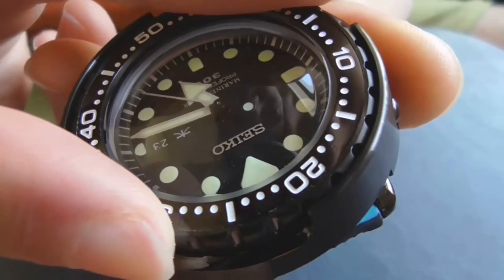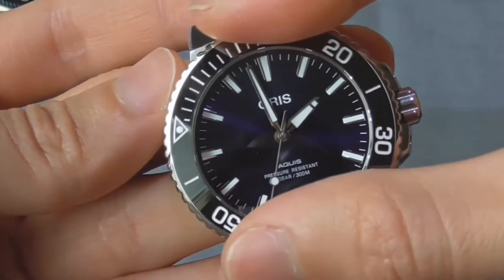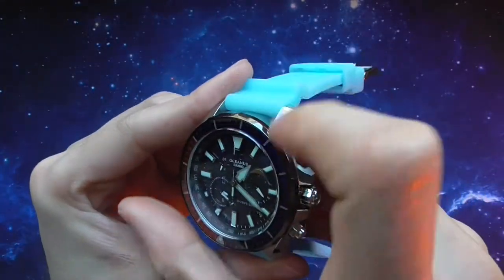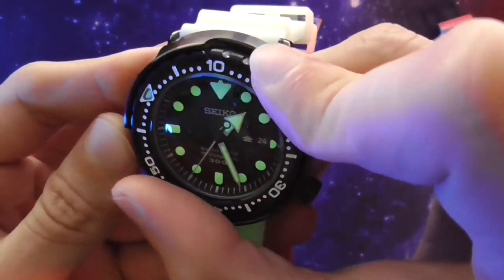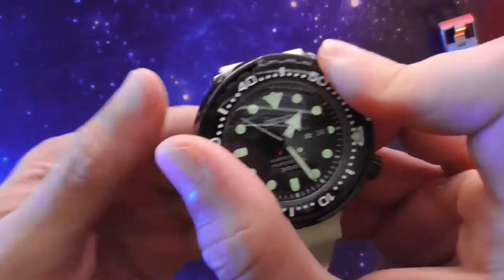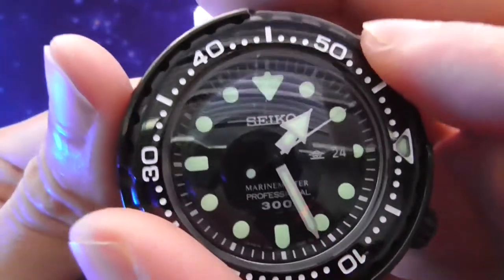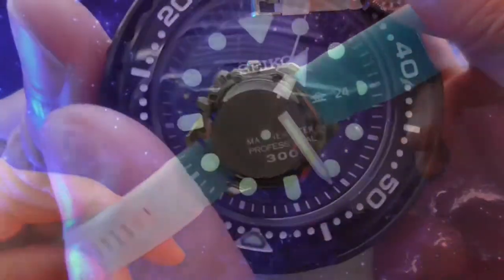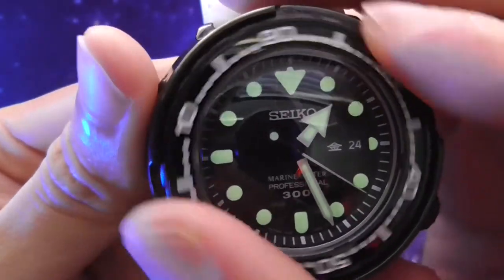What Makes a Good Bezel Action / The Misunderstood Seiko bezel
A rant about what should be considered a good bezel action